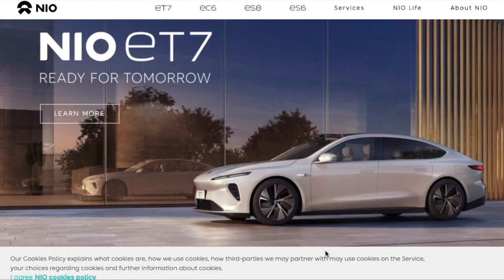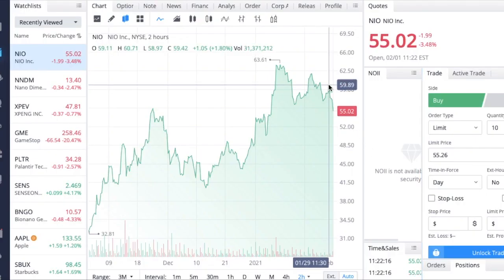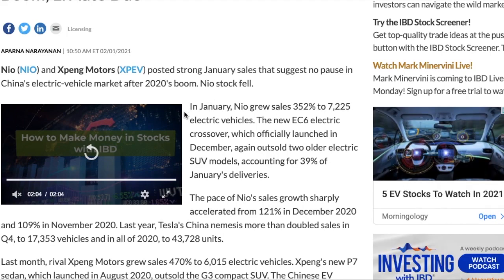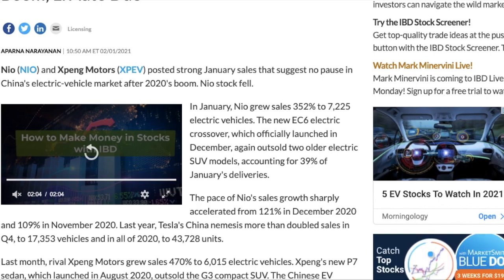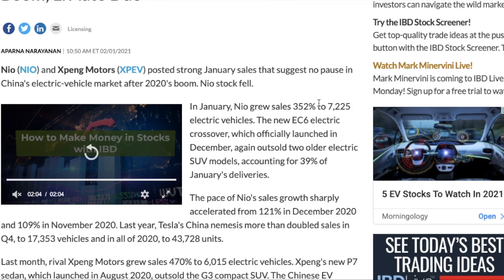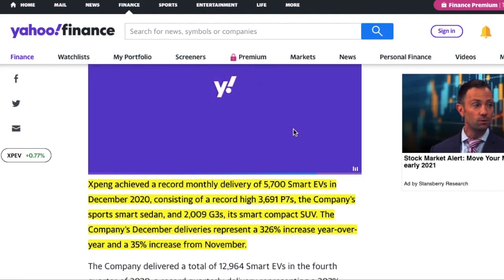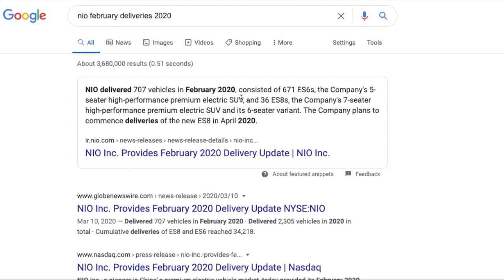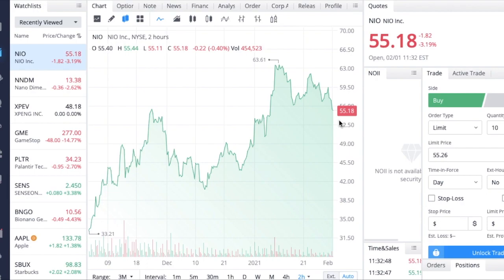NIO RELEASES RECORD DELIVERY NUMBERS!! - Should You Buy The Dip? - (Nio Stock Analysis)